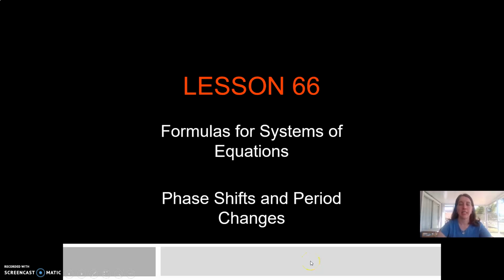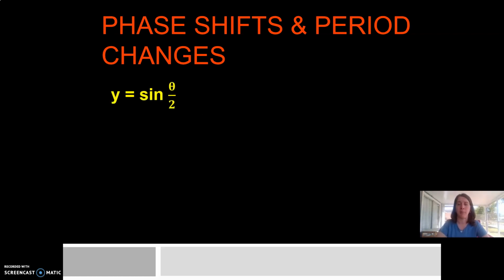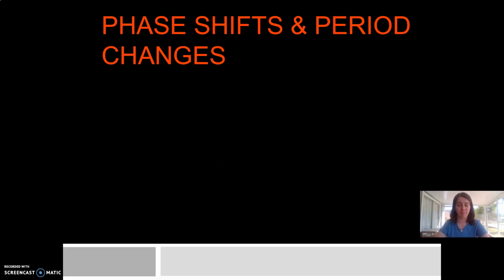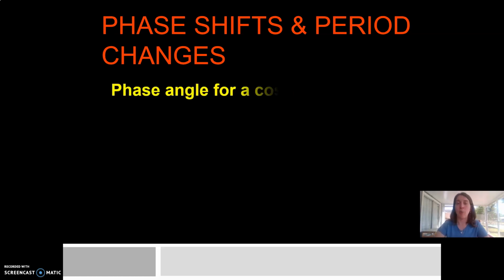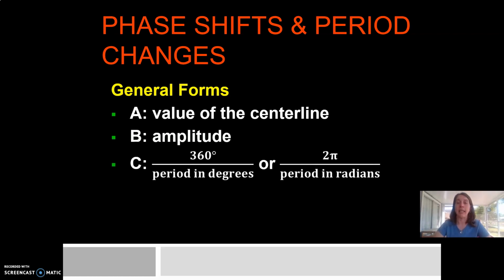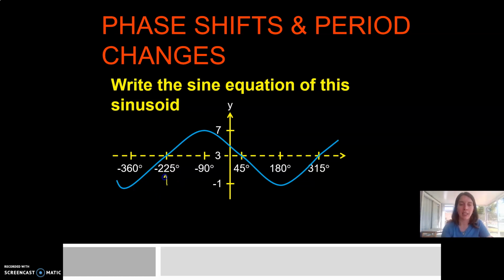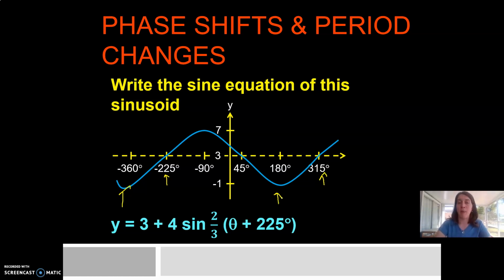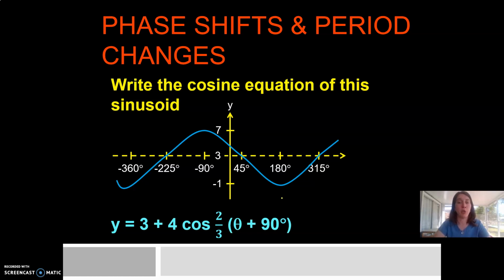Lesson 66 (part two)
Phase Shifts and Period Changes